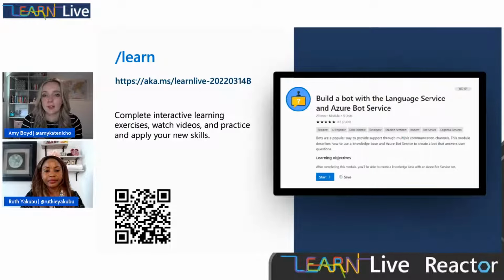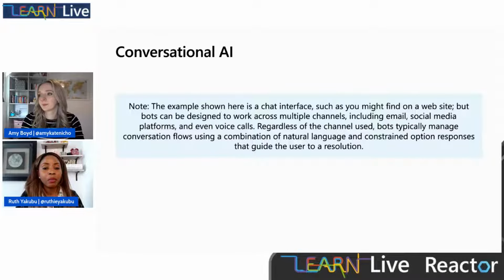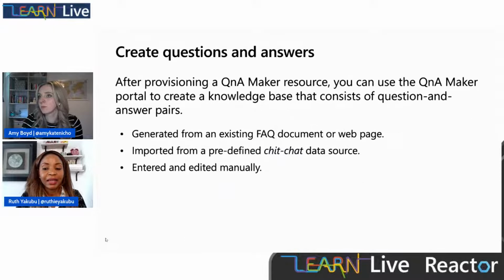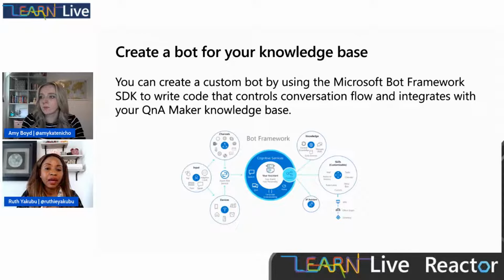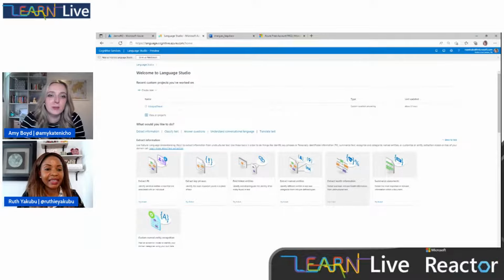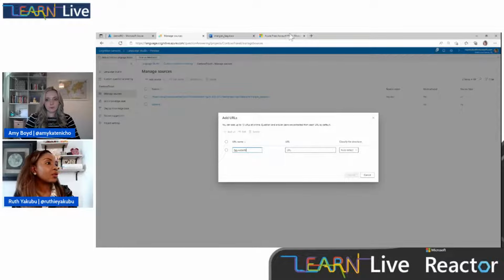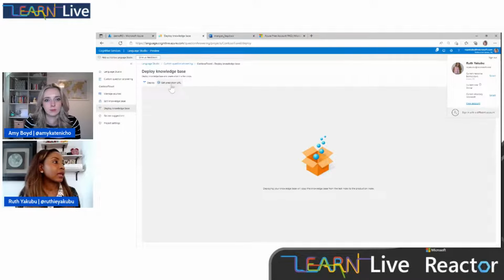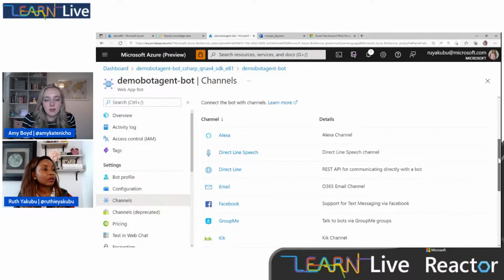Azure AI Fundamentals: Build a bot with the Language Service & Azure Bot Service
Start your Learning Journey into Azure AI with a Helping Hand – Powered by Women in AI

This is the third and final episode of this three part series.

Series Description:

In honour of IWD which takes place in March, this Azure AI series will be delivered by women. The sessions are designed to help you get started on a Microsoft Azure AI learning journey. Not matter your previous knowledge of AI, this actionable set of sessions will take you through what is available in Azure AI, Computer Vision and Conversational AI and give you space to ask a set of expert’s questions about each topic.

We will only scratch the surface of what is available on Microsoft learn and will encourage you to continue your learning between weekly sessions in the series. This series partners with the Microsoft Certified: Azure AI Fundamentals certification – if you follow this learning path you will be well on your way to taking this exam.

To help you out with this we are hosting 30 days to learn it challenge:
Develop proficiency with the most in-demand skills and advance your career
30 Days to Learn It can help you build skills and start your preparation for Microsoft Certifications for AI, DevOps, Microsoft 365, low code, IoT, data science, cloud development, and more.
You can be eligible for 50 percent off the cost of a Microsoft Certification exam by completing your challenge within 30 days. 10 hours of learning paths to complete that set you up for the certification. Follow the link below to take part in the 30 days learn

Bots are a popular way to provide support through multiple communication channels. In this session you will learn how to use knowledge base and Azure Bot Service to create a bot that answers user questions automatically.

This series is aimed at anyone who would like to get started in AI.

This session is another step in your journey to be Microsoft Azure AI Fundamentals certification ready.

[eventID:15526]